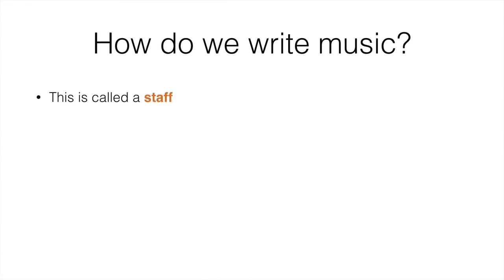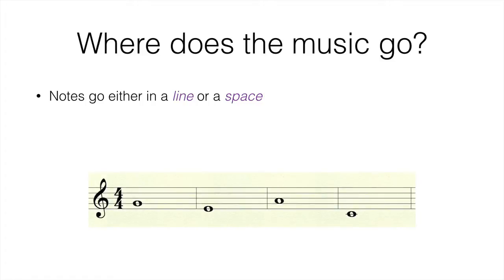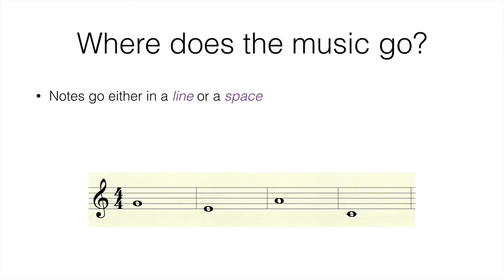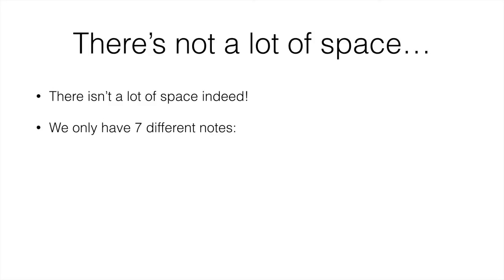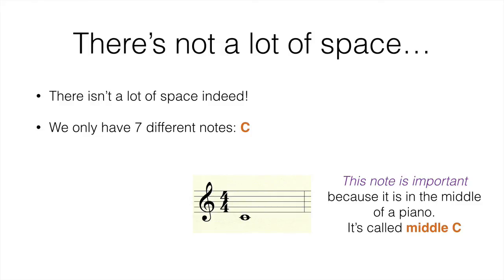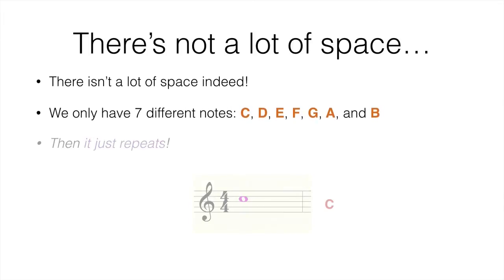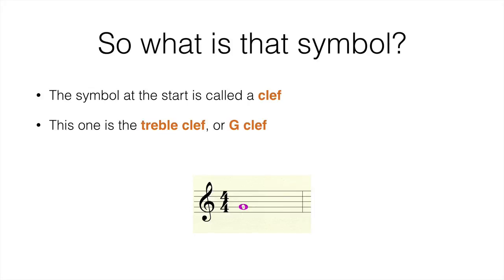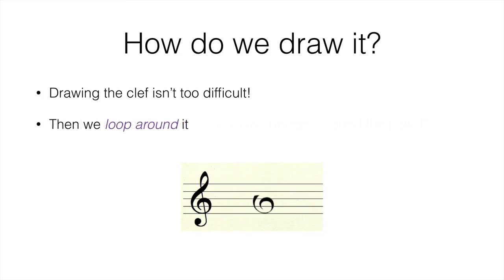Learn music theory 1 - the staff - ABRSM Grades 1 and 2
Introduction to music by learning ABRSM Grades 1 and 2. This video explains what a music staff is: the 5 lines and 4 spaces that we always see in music sheets.